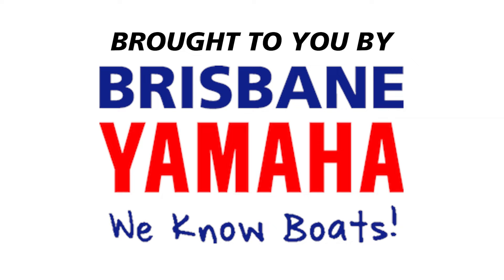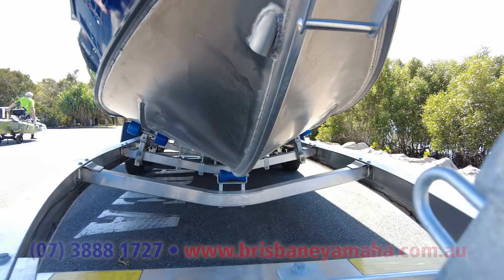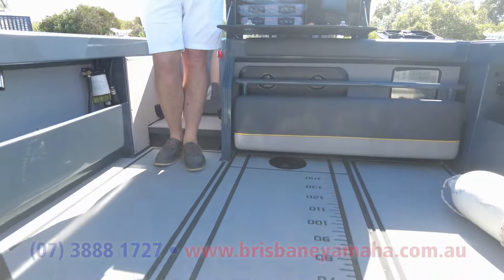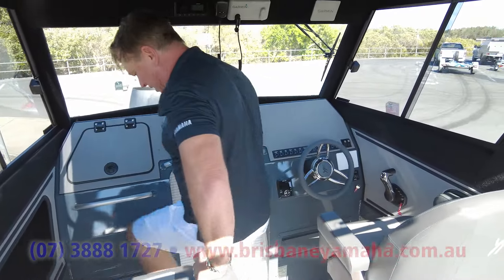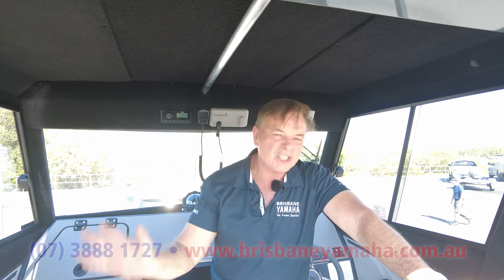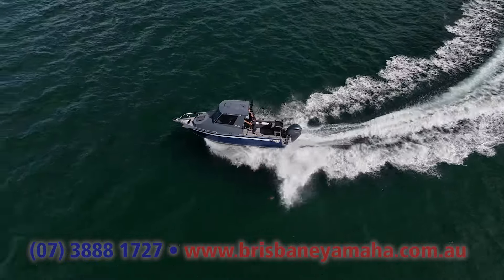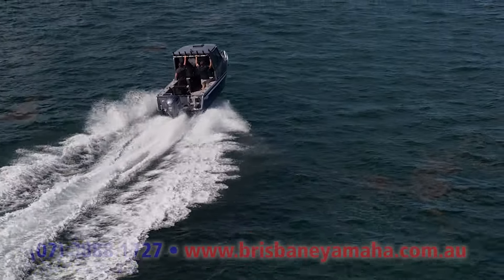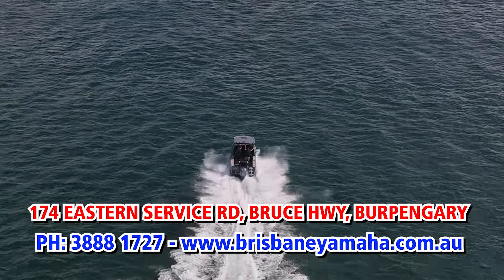Yellowfin YF76(NEW MODEL) + Yamaha F300hp on water review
Telwater has knocked it out of the park again! The all-new Yellowfin YF76 is a real beauty, showcasing the top-notch research and development that goes into every Telwater product. This 7.6-meter boat is nimble and stable—qualities you wouldn't expect from a vessel this size, especially with its spacious cabin. They've increased the cabin size by a whopping 45%, yet the boat's performance and balance remain spot-on. How do they do it? It’s all thanks to Telwater’s incredible R&D team!

One standout feature of the YF76 is its U-DEK/SeaDek flooring, which adds a fantastic mix of comfort and practicality. Creating all those custom shapes and templates for a boat like this is no small feat, but Yellowfin makes it look easy.

Another perk of going with the biggest boat builder in the Southern Hemisphere is the warranty. Yellowfin boats come with a solid 3+2 year warranty, covering even the U-DEK flooring—something you don't see every day.

If you're after a serious offshore plate boat, the Yellowfin should be at the top of your list. And when it comes to buying a Yellowfin, there's only one place to go: Brisbane Yamaha. We sell more Yellowfins than any other dealer, fit more of them up, and know exactly what your Yellowfin needs to be the ultimate boat. Our technicians are the best in the business. Brisbane Yamaha and Yellowfin—a match made in heaven!